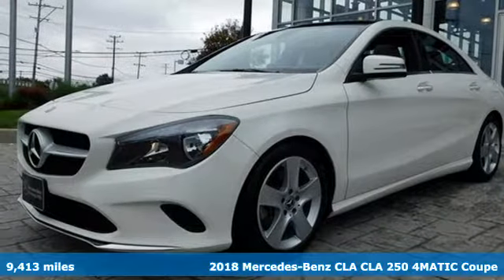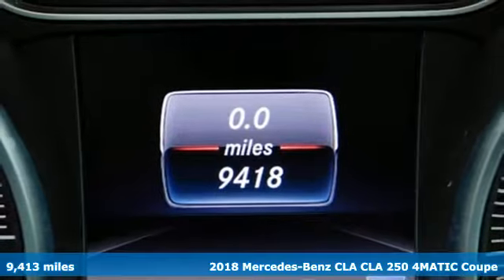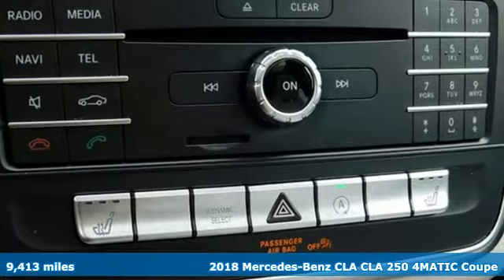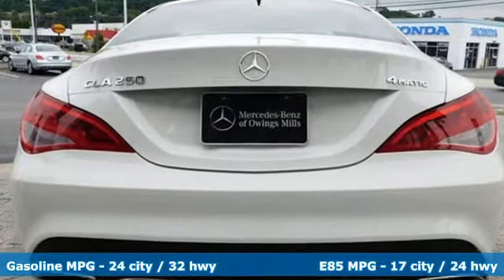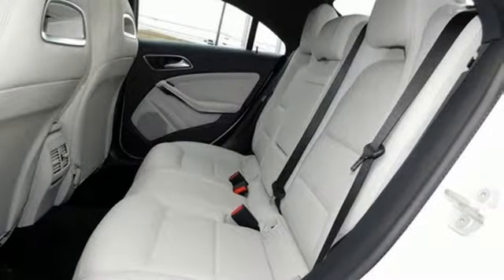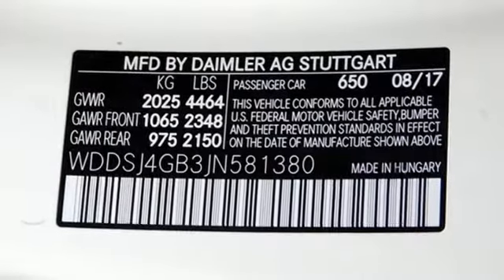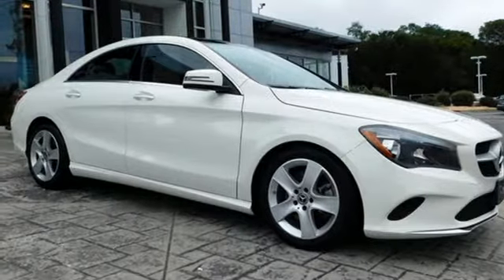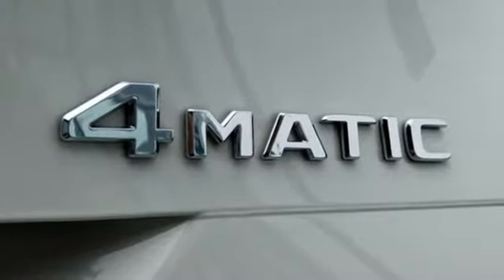2018 Mercedes-Benz CLA Owings Mills MD Baltimore, MD 8S581380 - SOLD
Year: 2018
Make: Mercedes-Benz
Model: CLA
Trim: CLA 250
Engine: 2.0L I4 Turbocharged
Transmission: 7-Speed Double-clutch
Color: White
Interior: Crystal Gray
Mileage: 9413
Stock #: 8S581380
VIN: WDDSJ4GB3JN581380
**CLEAN CARFAX **EX-LOANER VEHICLE **PREMIUM PACKAGE **BLIND SPOT ASSIST **SATELLITE RADIO **KEYLESS-GO **SMARTPHONE INTEGRATION **PANORAMA SUNROOFbrbrRecent Arrival! 32/24 Highway/City MPGbrbrbr*Your additional costs are sales tax, tag and title fees for the state in which the vehicle will be registered, any dealer-installed options (if applicable) and a $299 dealer processing fee (not required by law). Prices are subject to change, and prior sales are excluded from these offers. While every reasonable effort is made to ensure the accuracy of this information, we are not responsible for any errors or omissions contained on these pages. Please verify any information in question with the dealer.

Address:
9727 Reisterstown Road